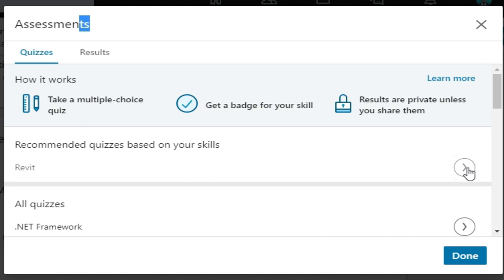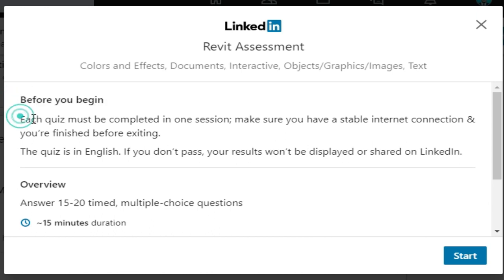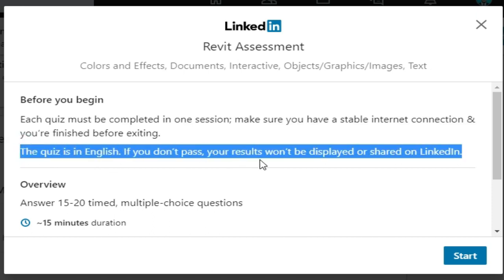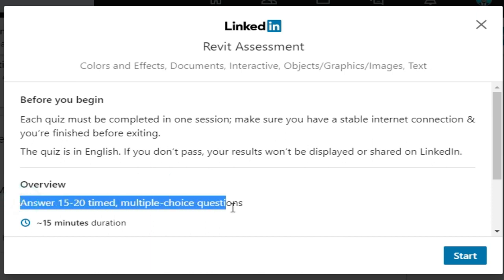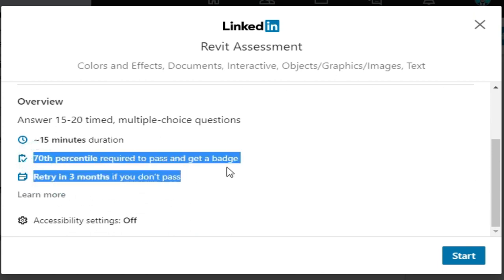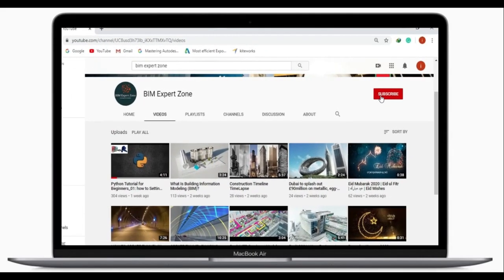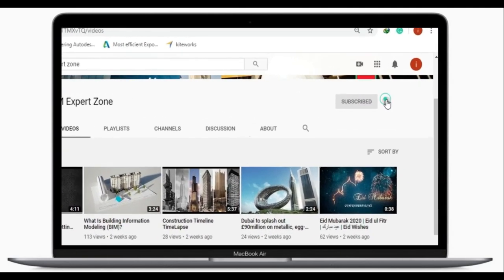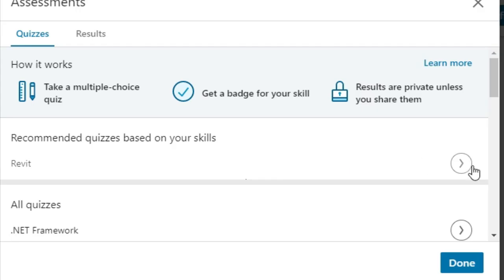How To Pass LinkedIn's Revit Skill Assessment..? | Part 2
Linkedin's Revit Skill Assessment